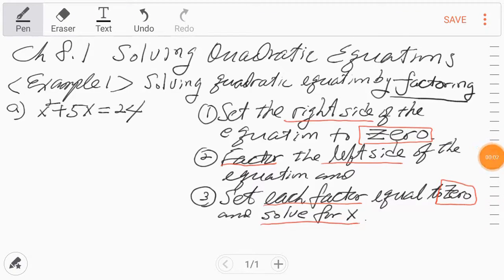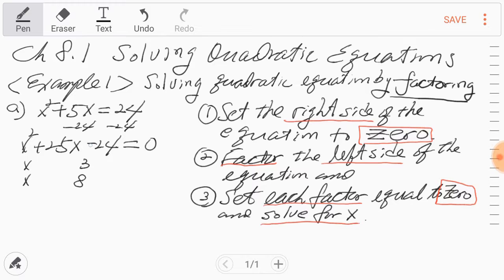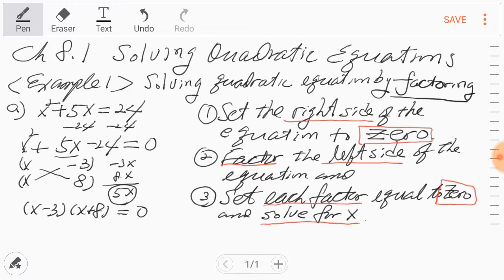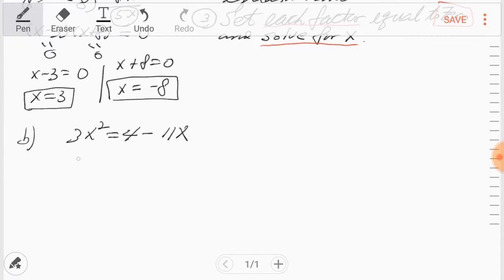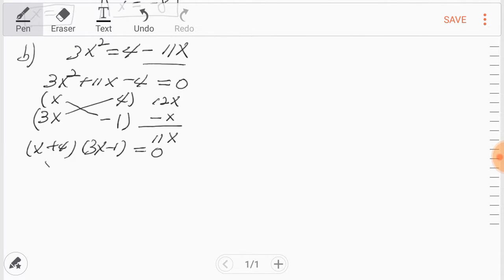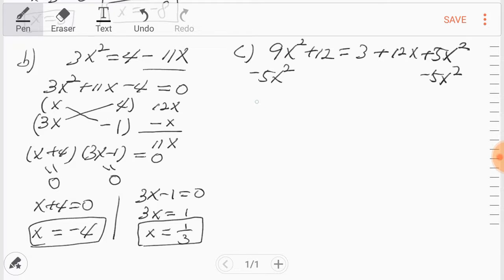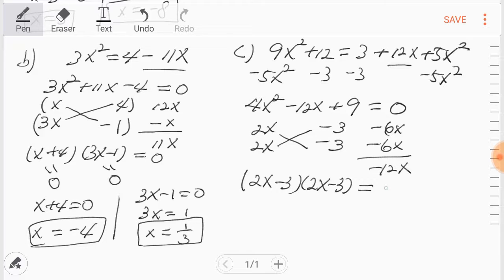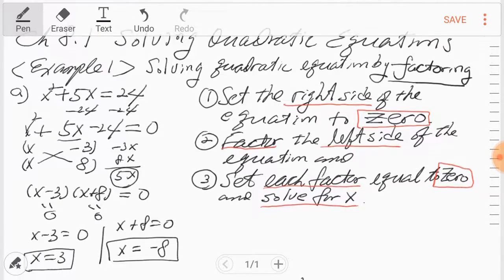MA132 6ED Ch8 1